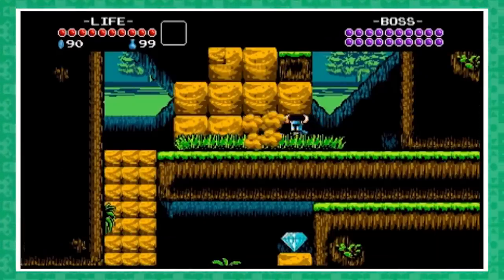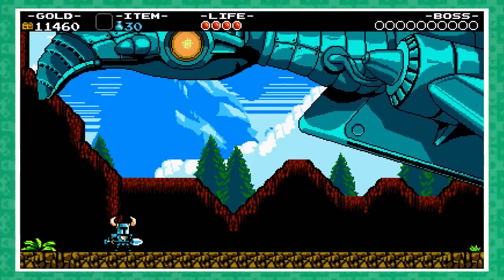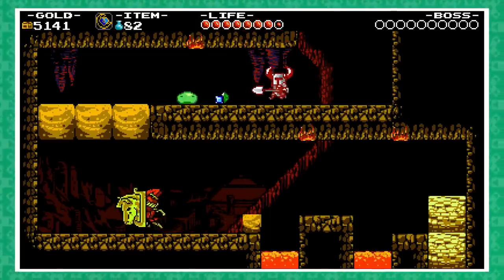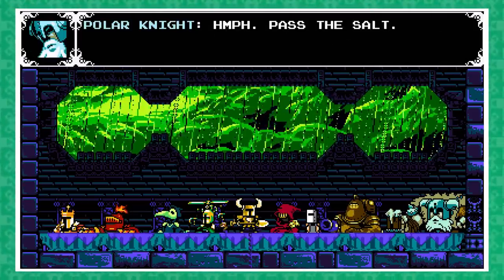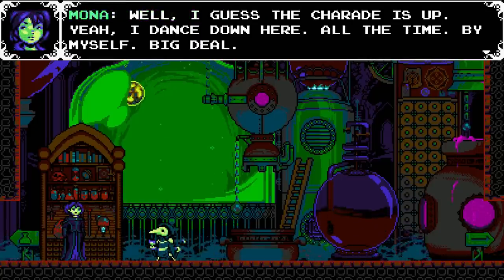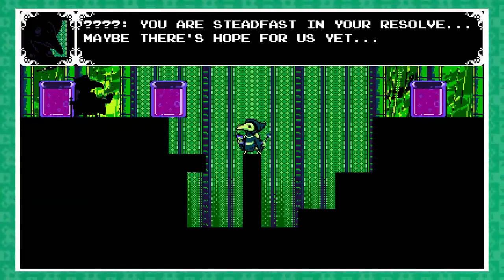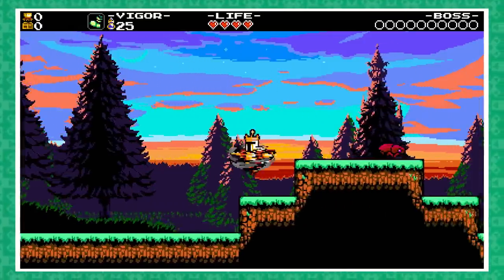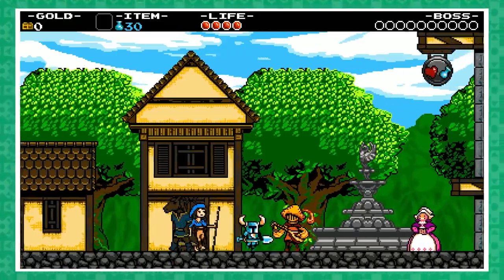Easter Eggs in Shovel Knight: Treasure Trove - DPadGamer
It's been six years since Shovel Knight's initial kickstarter, and it's come a long way. As a way to appreciate all of Yacht Club Game's efforts; we'll be looking at a bunch of Easter Eggs in Shovel Knight: Treasure Trove!